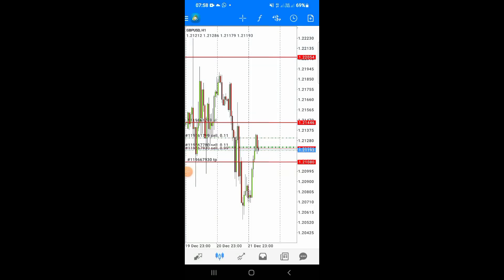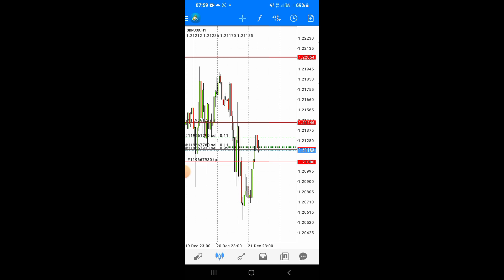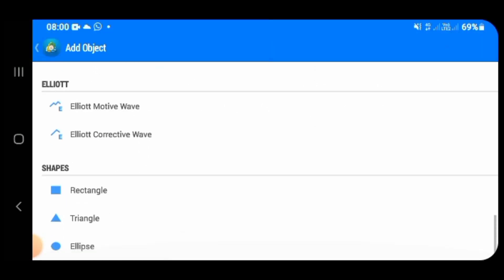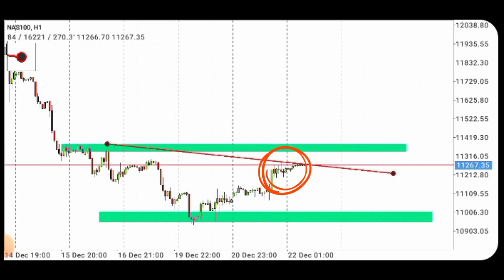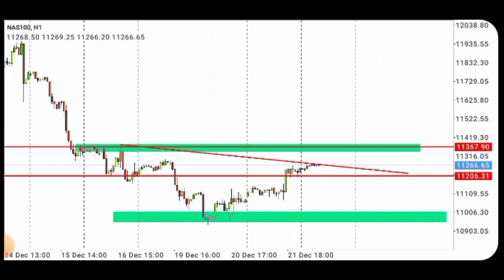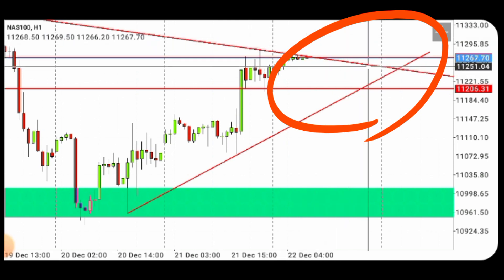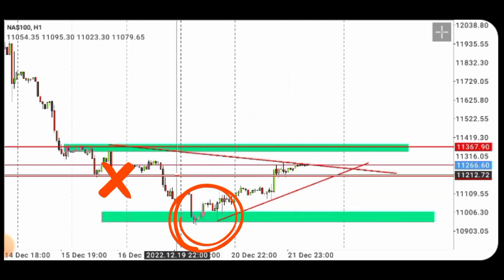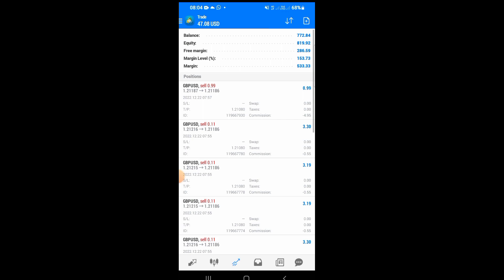HOW TO TRADE GBPUSD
TRADING STRATEGY I'M USING TO TRADE FOREX , INDICES & NASDAQ

IN THIS VIDEO I WILL BE SHOWING YOU HOW TO TRADE / MY TRADING STRATEGY , TRADING STRATEGY TO USE , HOW TO TRADE GBPUSD.

WATCH THE WHOLE VIDEO WITH A OPEN MIND SO THAT YOU WILL UNDERSTAND THE STRATEGY IM USING TO TRADE STEP INDEX , NAS100 , CURRENCIES.

I am not a licensed financial advisor, and the information shared in this video reflects my personal trading experience and strategies. Trading in financial markets, including forex, indices, and stocks, involves a high level of risk and may not be suitable for all investors. There is no guarantee of profits or avoidance of losses.

Before making any financial decisions, you should conduct your own research or consult with a professional financial advisor. Any trades made based on the information in this video are made at your own risk.

The results shown are from past performance and do not guarantee future results. Trading carries a significant risk of loss, and you should only trade with funds that you are prepared to lose.

By viewing this video, you agree to take full responsibility for your own trading activities and acknowledge that I am not responsible for any financial losses or damages that may occur.